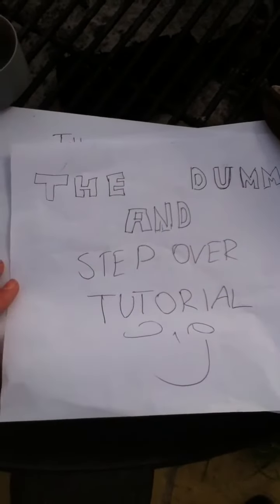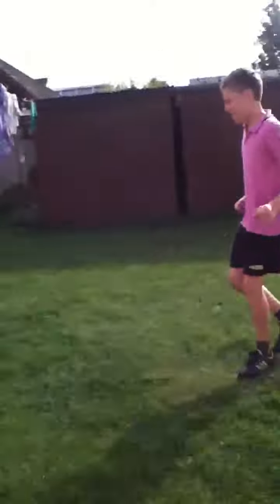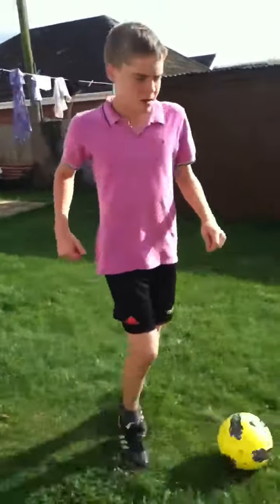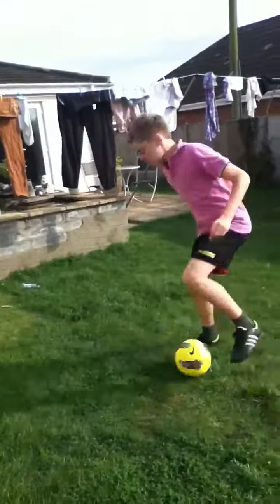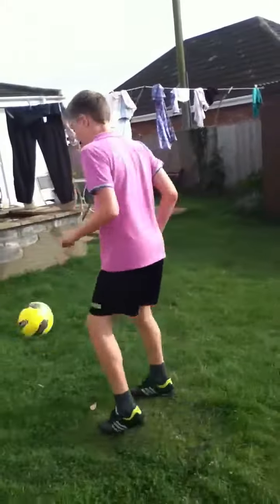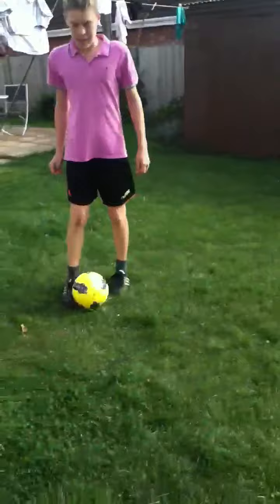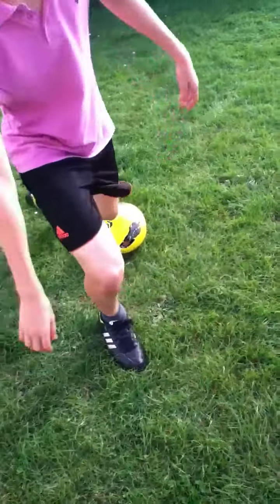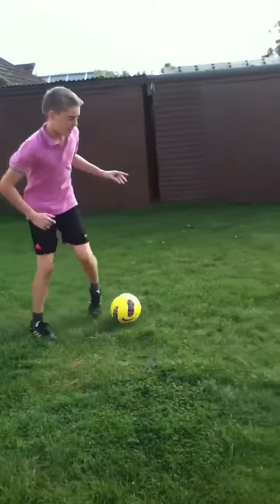1.Dummy And Step Over Tutorial Breakdown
Tutorial of dummy and step over breakdown